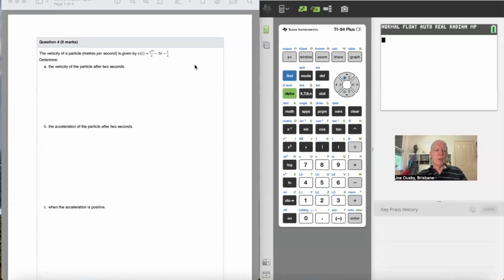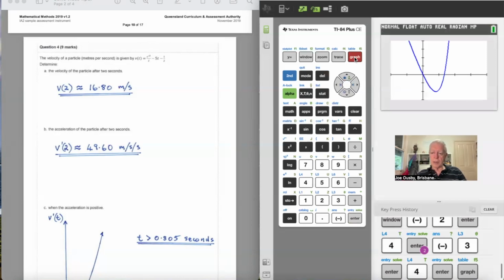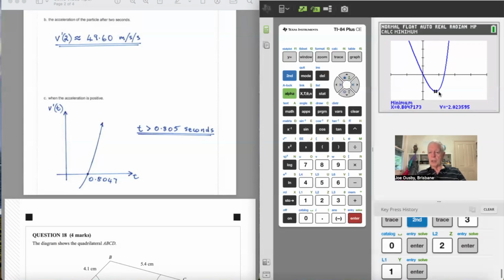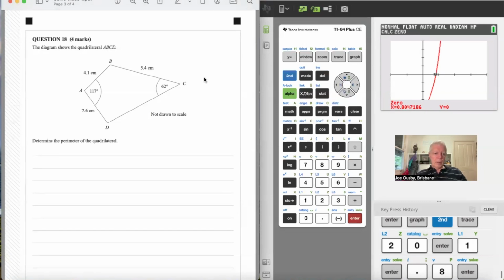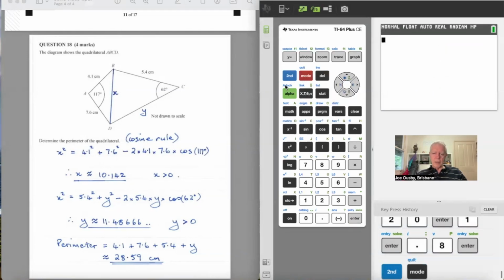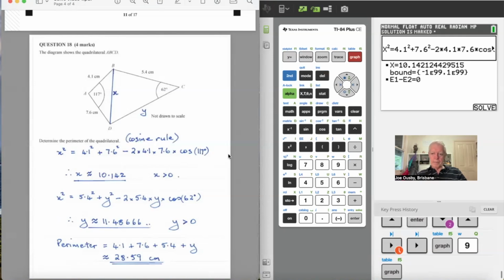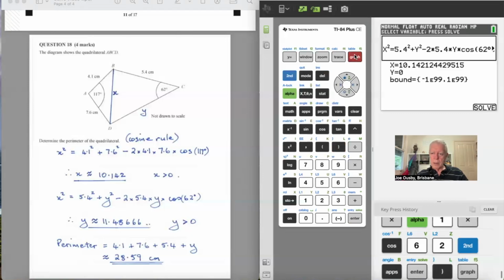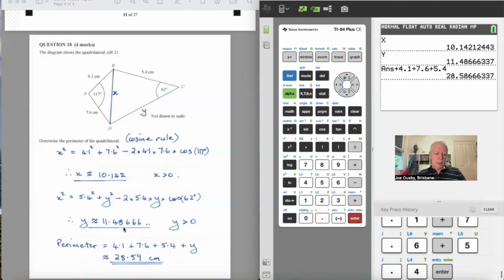Q4 Mock Paper 2020 & Q18 Paper 2 2020